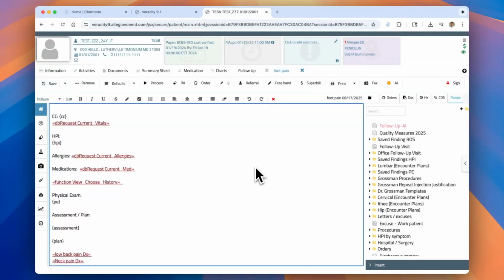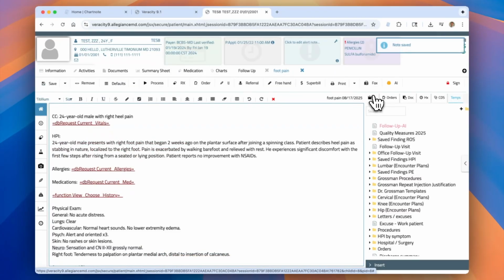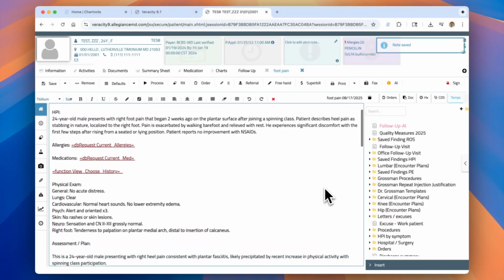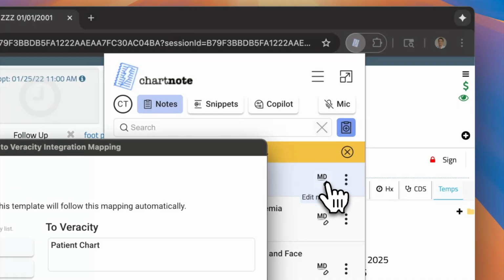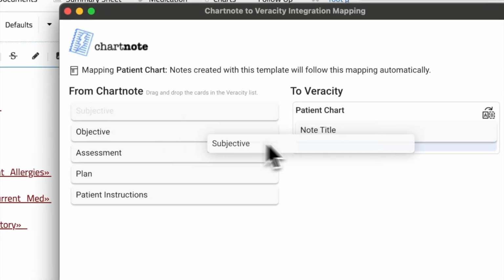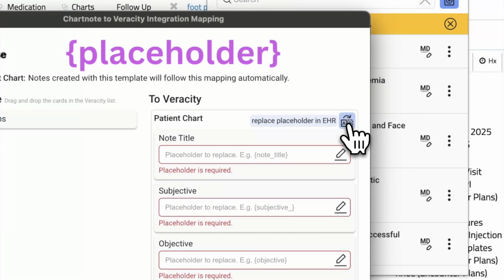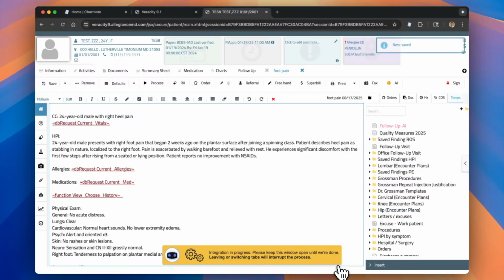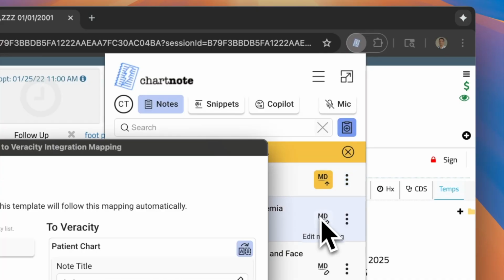AllegianceMD Veracity EMR Integration: Intelligent Mapping | Chartnote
Learn how to send notes from Chartnote, the AI medical scribe, into Veracity EMR (AllegianceMD) with the Chartnote Chrome extension and Intelligent Mapping. Map each section of your AI-generated SOAP note or clinical documentation to the right Veracity EMR (AllegianceMD) fields and skip copy-and-paste.

Chartnote is an AI medical scribe for clinicians. It turns patient visits into accurate clinical notes so you spend less time charting and more time with patients.